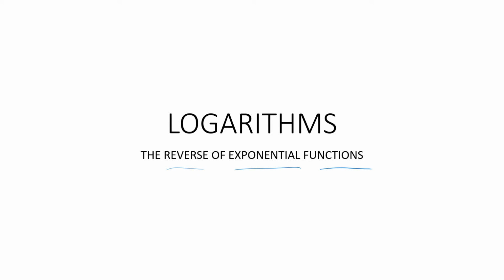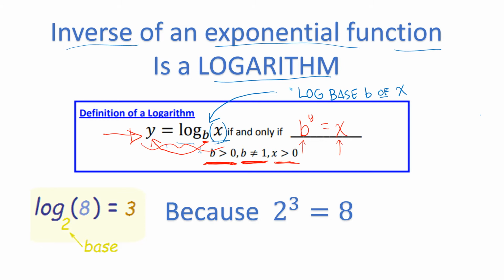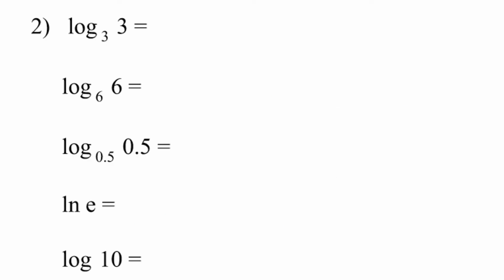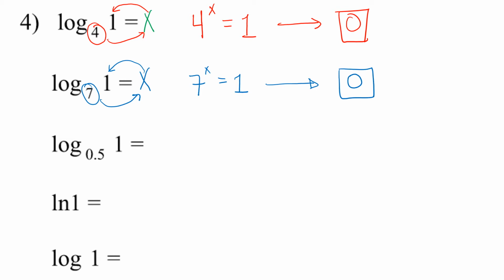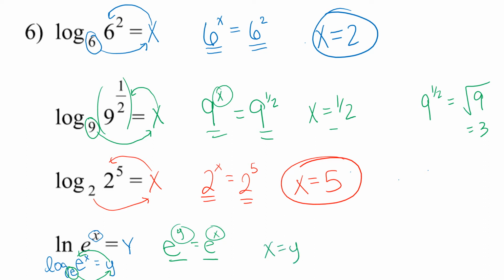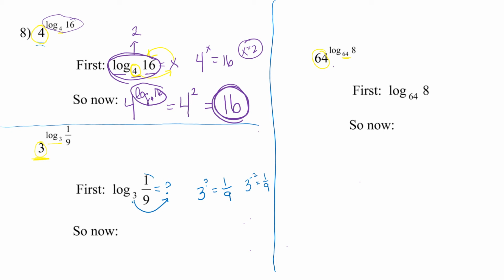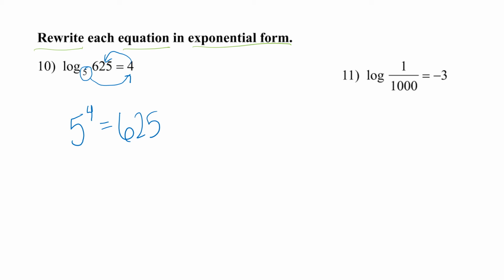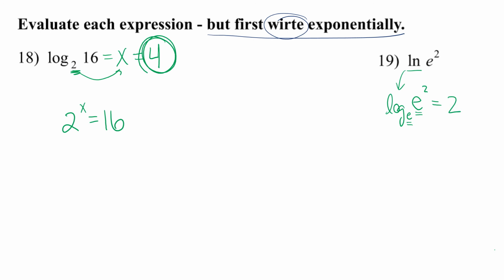Logarithms : what they are and basic properties